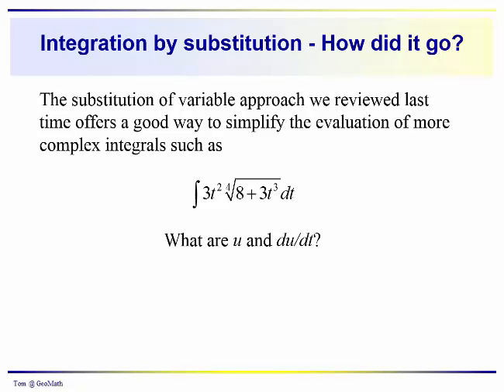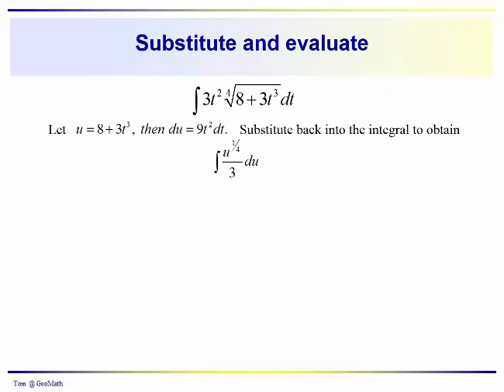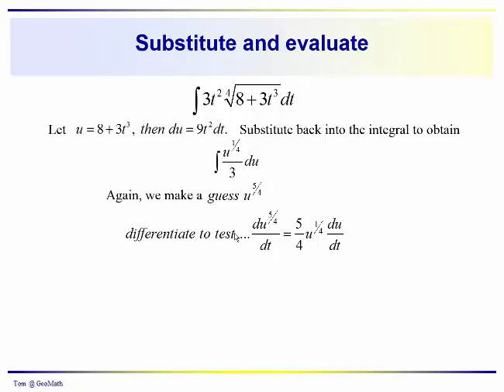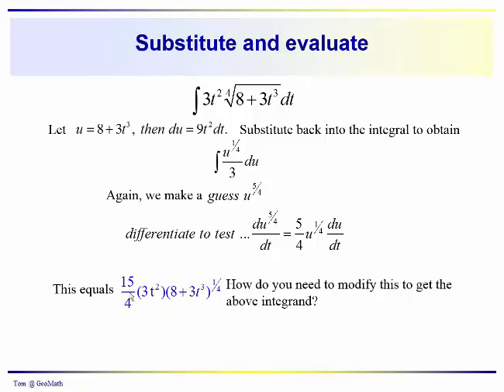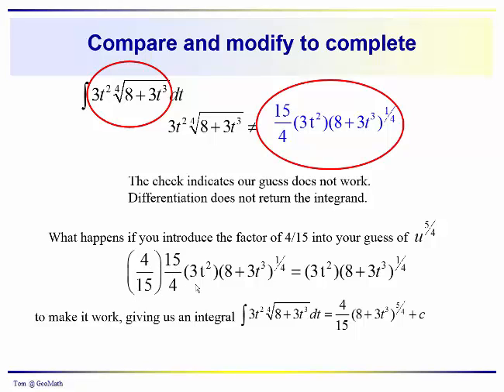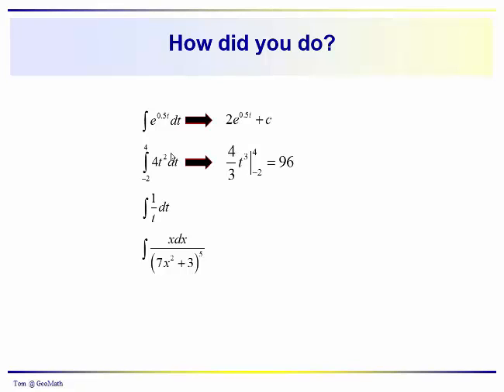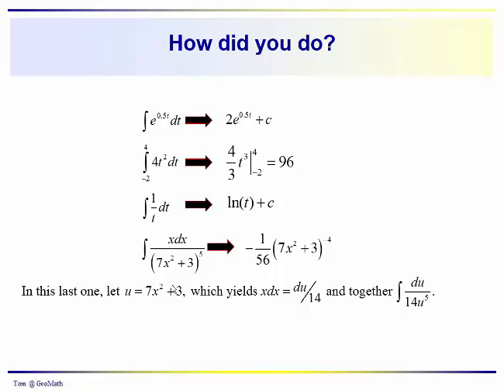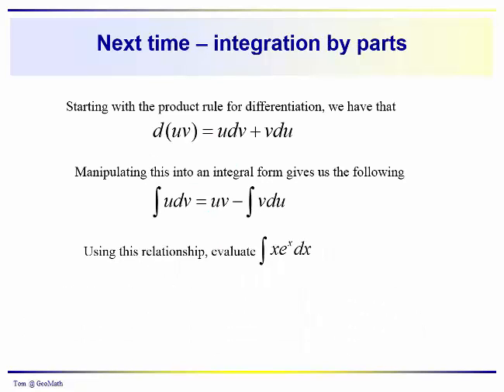Calculus: Integrals -Integration by substitution Part2, example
In this video we continue our discussion of integration by substitution. The process of guessing, checking, modifying and confirming the revised guess is emphasized. The video concludes with some example integration problems one of which lends itself to integration by substitution.